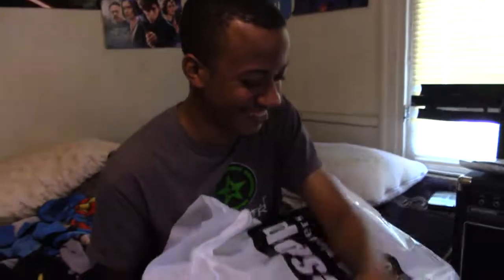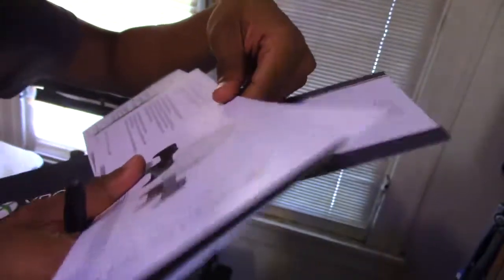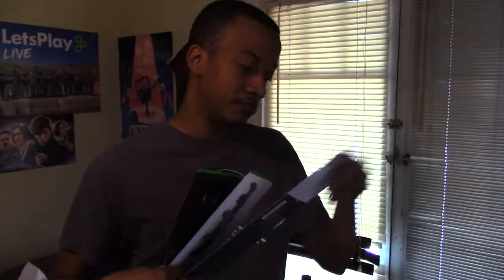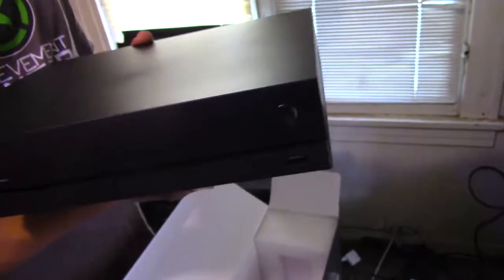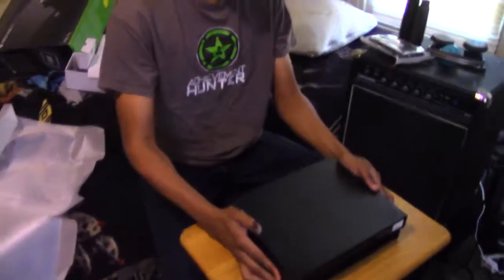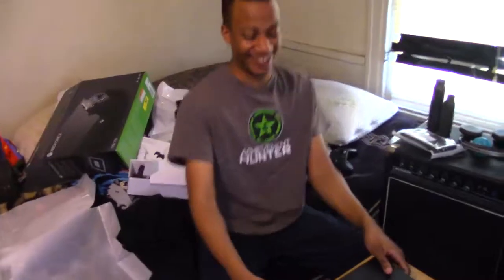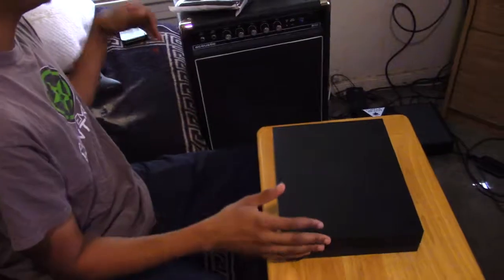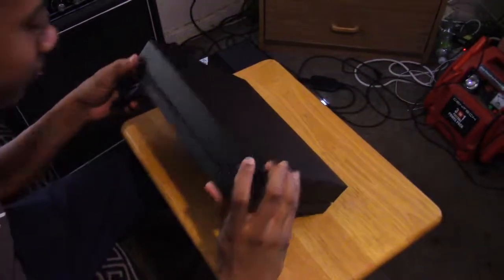FWP Unbox Xbox One X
The Xbox one X is finally here and we have Jelani to gush over its beauty during the unboxing

Collier- Kradon Zorgata
Jelani - Jelani Pulliam
Fighting Wombat